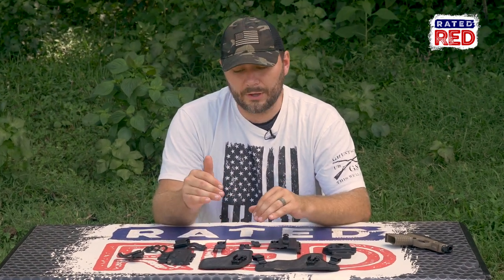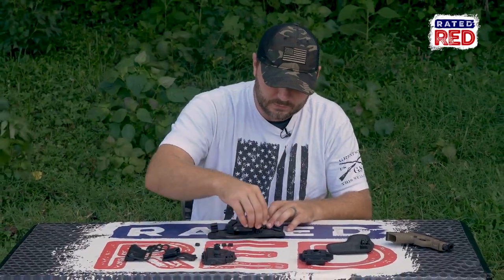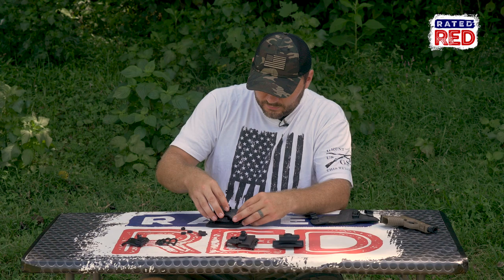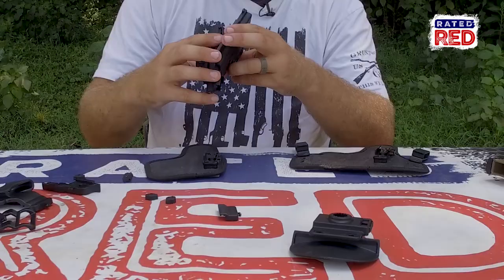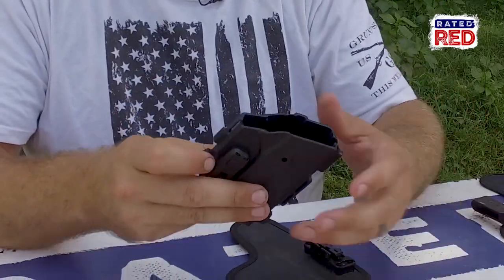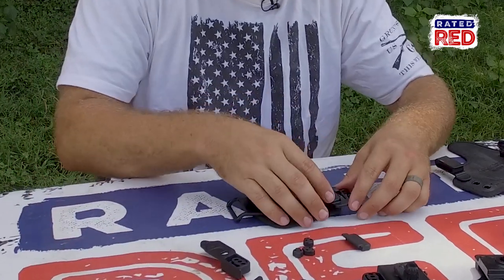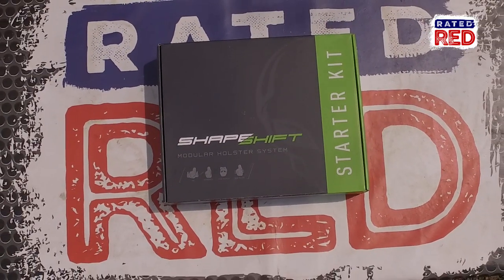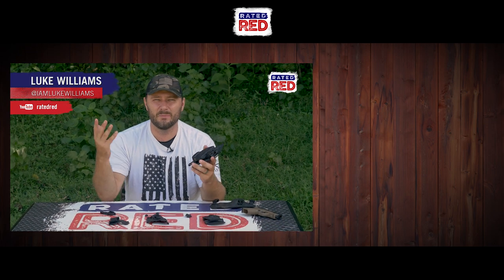We Test Out the ShapeShift Modular Holster System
If you’re gonna own a gun, you gotta have a holster.
Rated Red's Luke Williams shows you all the ways you can use the ShapeShift Modular Holster System.

Check this out!!!